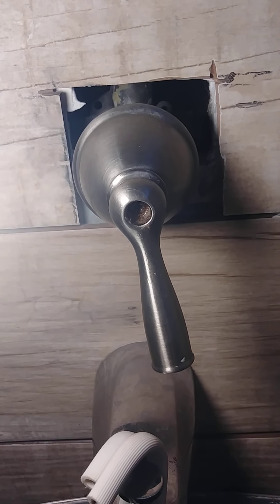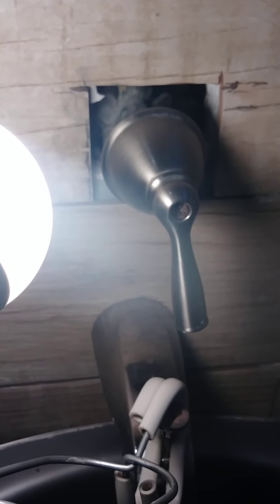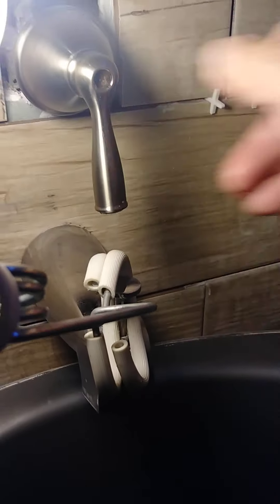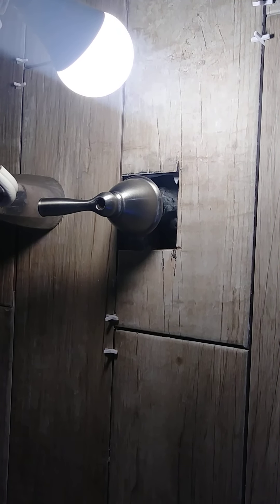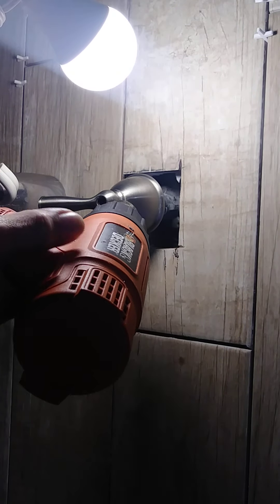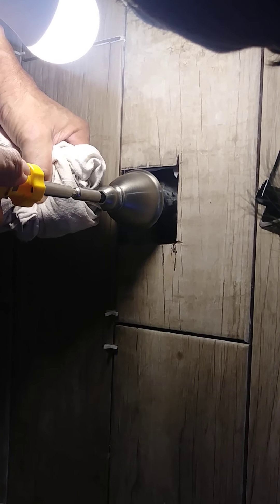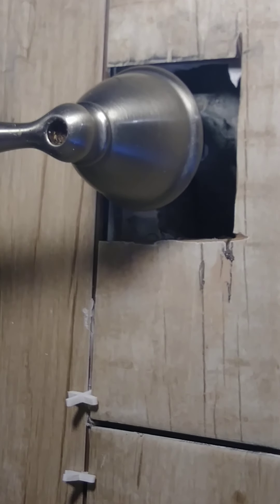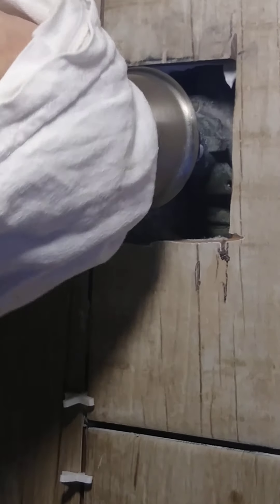!!!HOW TO REMOVE A STUCK RUSTY SCREW WITH A HEAT GUN!!!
I AM NOT RESPONSIBLE  FOR ANY DAMAGE THAT YOU CAUSE TO YOUR BATH TUBS